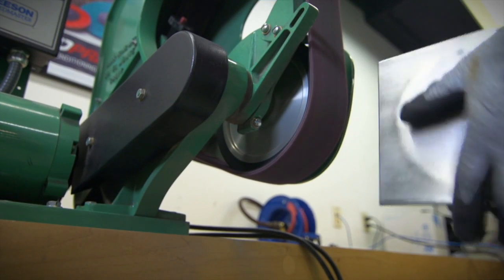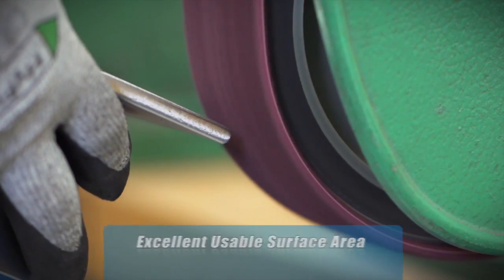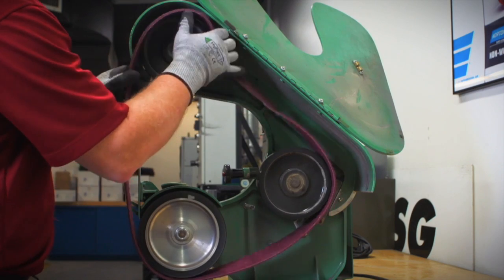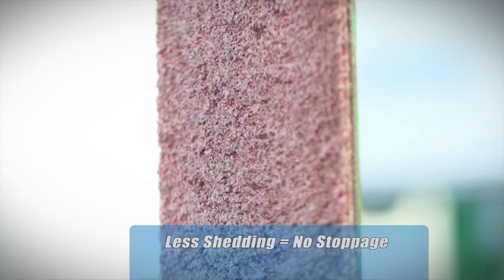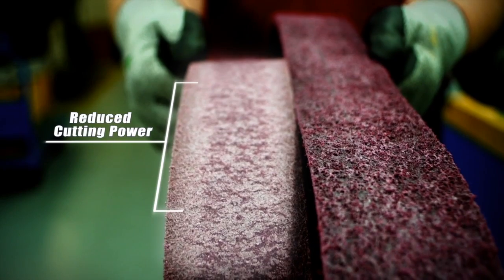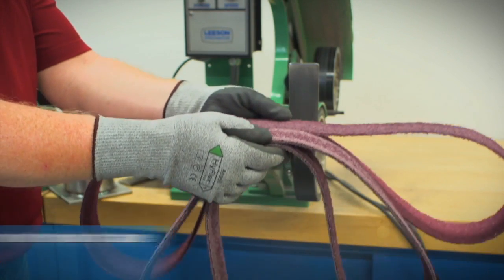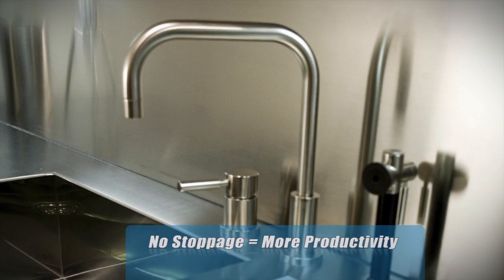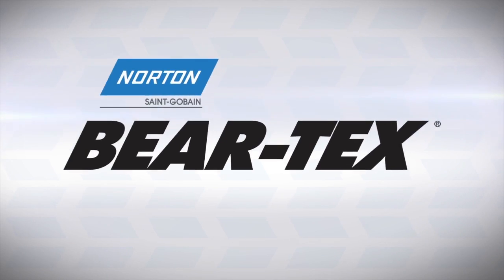Norton Rapid Prep RF AO Belts on a Benchstand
Norton Rapid Prep RF AO belts on a Benchstand are perfect for finishing metal pieces that have rounded edges. The belts include Clean Bond Technology and offer an excellent usable surface increasing productivity.